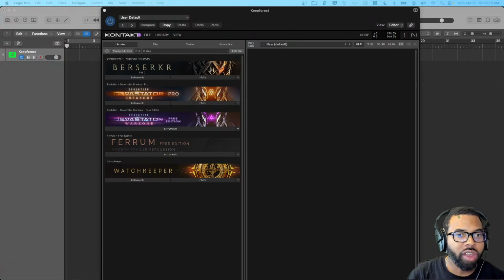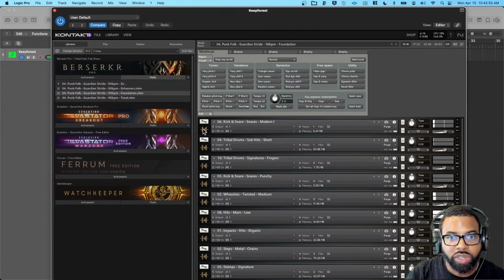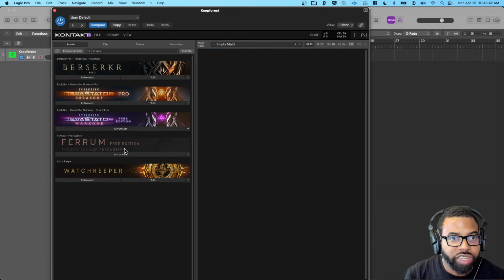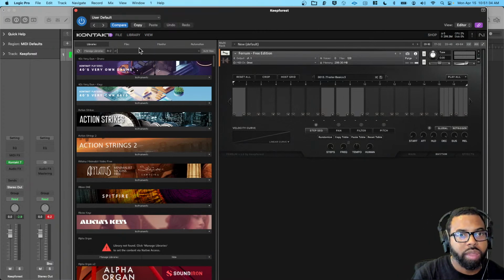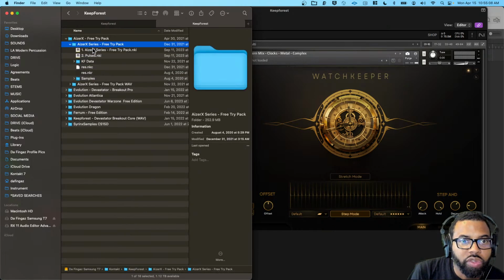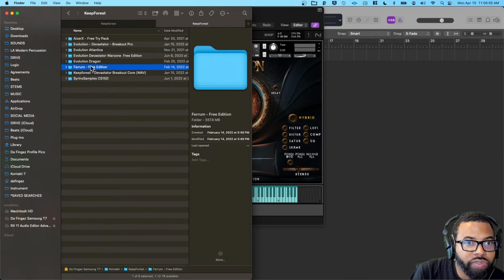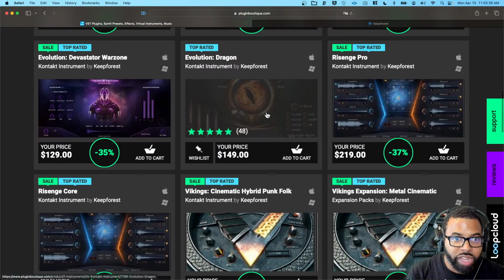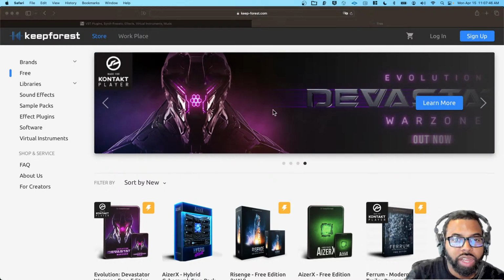Da Fingaz Syncrets To Success Podcast: Guide To Music Sync Licensing Episode 62: Keepforest Plugins!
► Check out the preferred platform for sharing your music with music supervisors, sync libraries, and sync agents ➡️

Syncrets To Success Podcast: Guide To Music Sync Licensing

Hello fellow music creators, beatmakers, composers, and musicians. Welcome to the Syncrets To Success podcast where we will discuss sync licensing, movie trailers, music business, networking, and more.

Let's go!

Da Fingaz

Time Stamps:

0:00 Intro
2:45 Keepforest Berserkr
5:55 Keepforest Devastator Breakout Pro
8:45 Keepforest Devastator Warzone Free Edition
11:47 Keepforest Ferrum Free Edition
13:50 Keepforest Watchkeeper
17:15 Keepforest Aizer X
19:14 Keepforest Evolution Atlantica
20:30 Keepforest Evolution Dragon
22:15 Keepforest SSCS15D
24:05 Which one should you get first?
25:03 Plugin Boutique website
26:30 Keepforest website
27:05 Outro